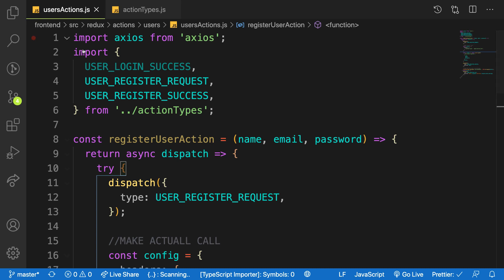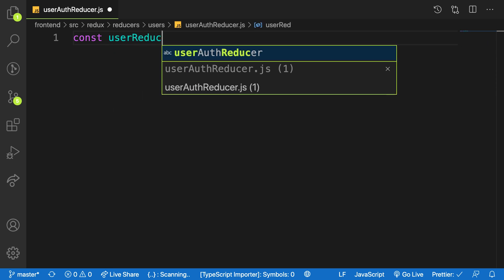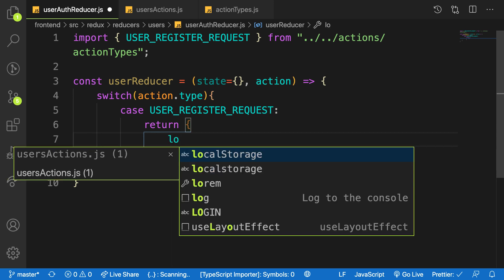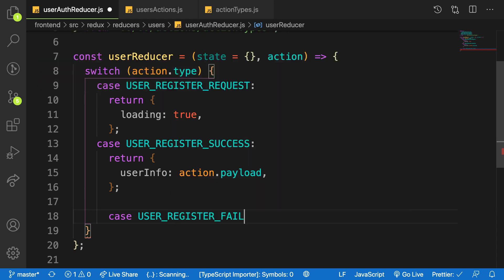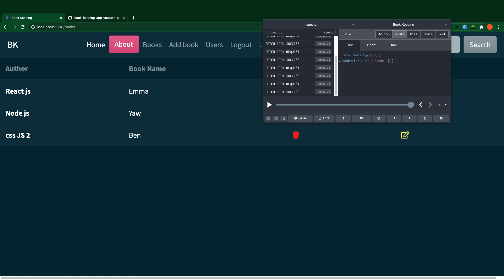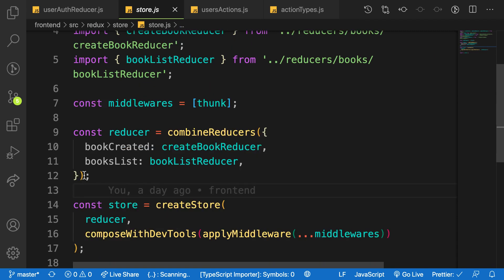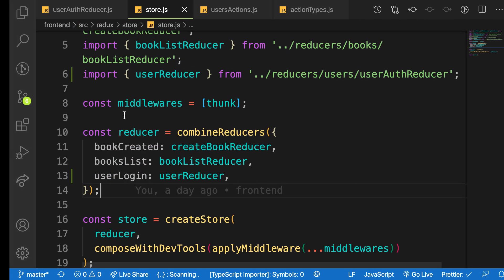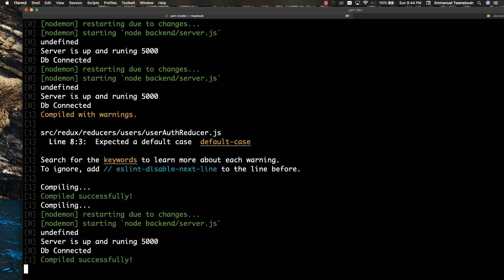MERN Stack Book keeping App: #28. User Registration Redux Reducer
In this video we will create a reducer to register user